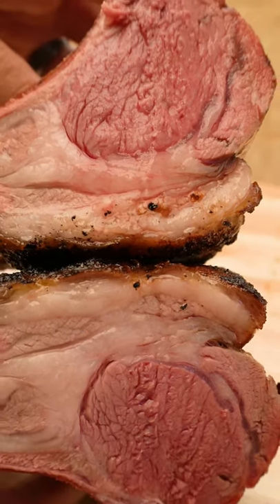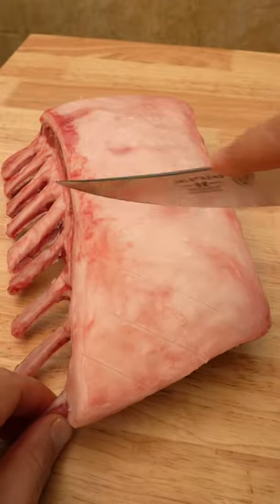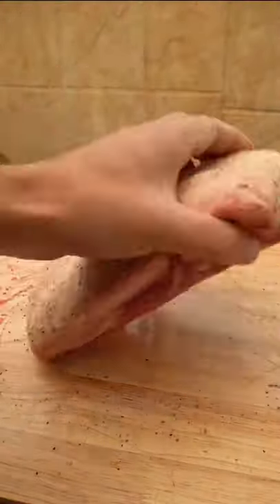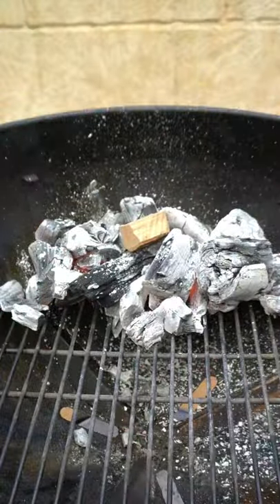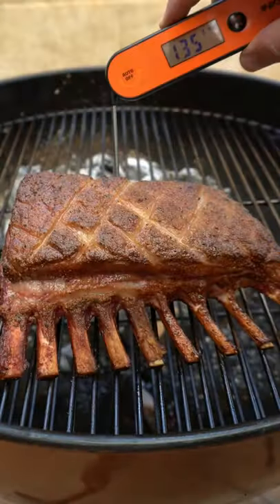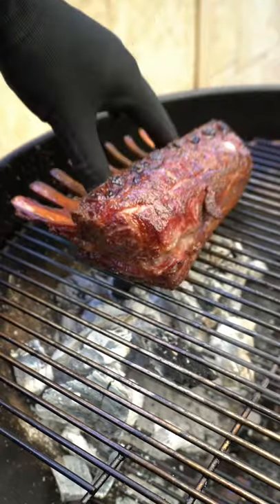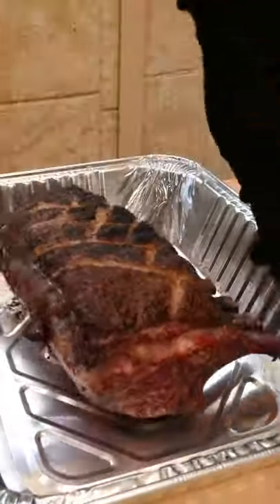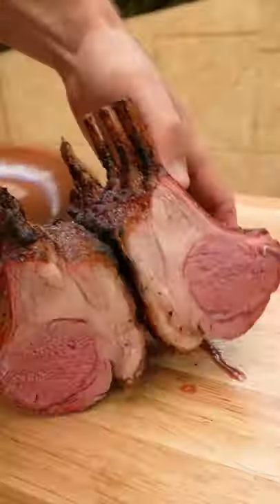How to Cook Lamb Rack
Want to learn how to cook a lamb rack? In this short video I’ll show you!

Lamb rack would have to be one of my favourite cuts!
You can use the method we showed in the video in your oven too!